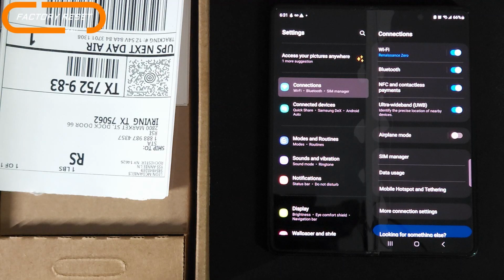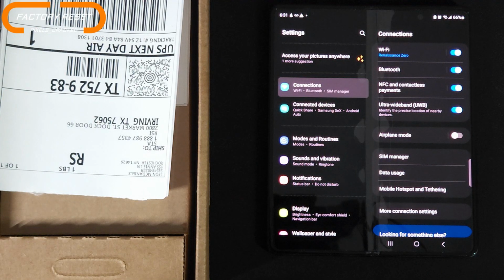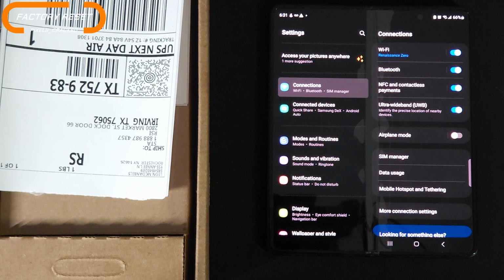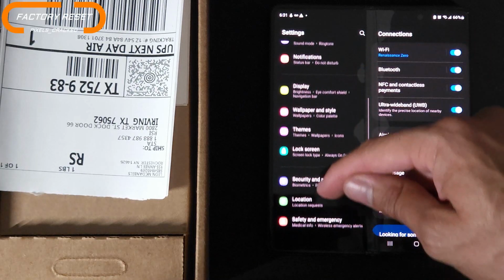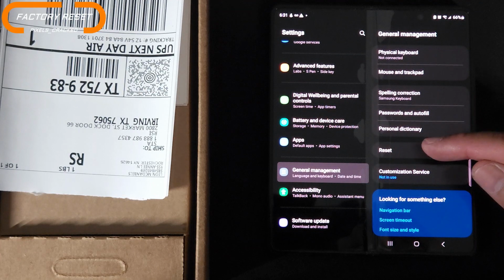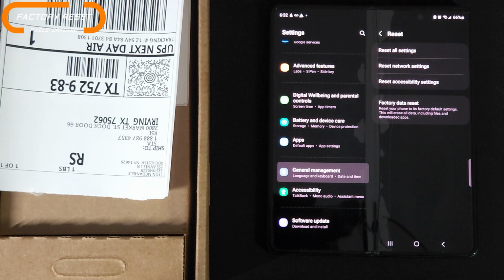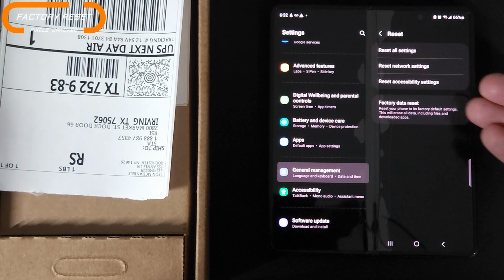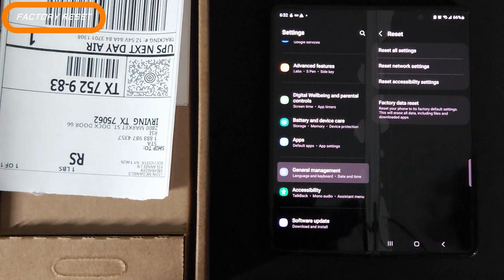•Samsung Galaxy Smartphone Tip | How To Factory Data Reset!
Looking for awesome tech? Find items shown in this content and a comprehensive list of related items at the Amazon Storefront HERE:

What is goin’ on everyone? Leon checkin' in & we are at it again with another episode!

Today’s content is quick and easy; we are going to show you how to factory data reset your Samsung Galaxy smartphone!

You can find items in Instagram highlights as well as helpful tech videos at the YouTube link in the Instagram bio @Pixels_Cracked.

W∆TCH, L3∆RN, PL∆Y... & BE VICTORIOUS! 📺📚🎮